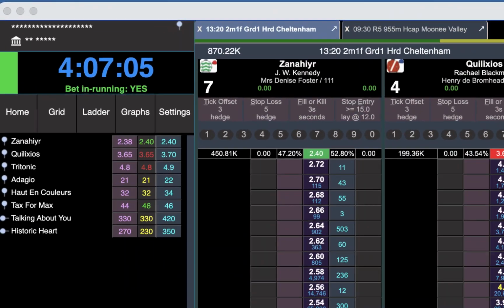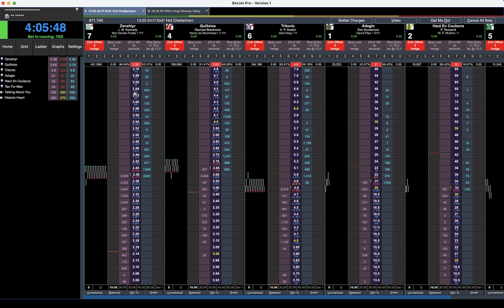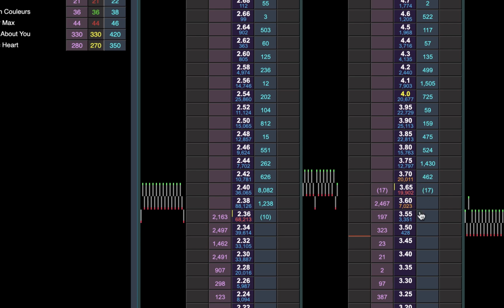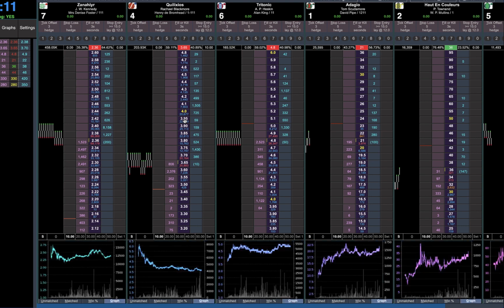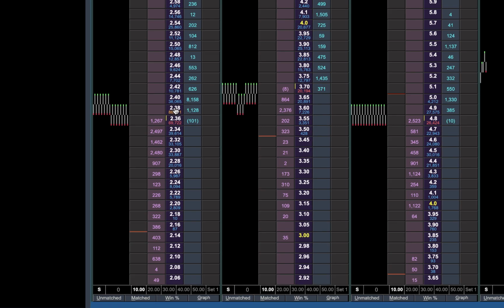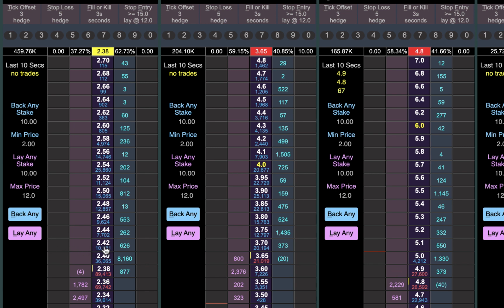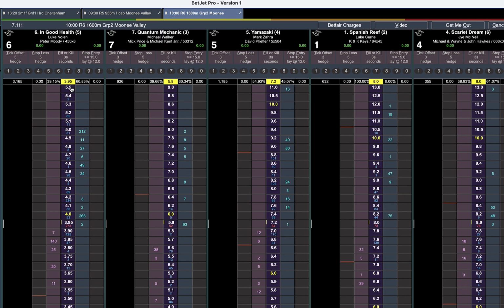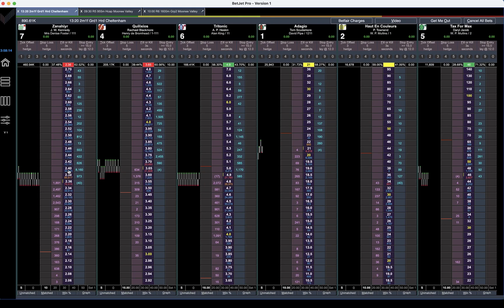BetJet Pro Ladder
Take a look around the BetJet ladder